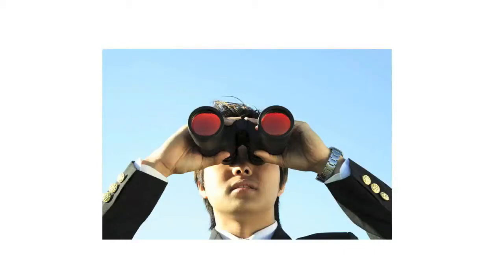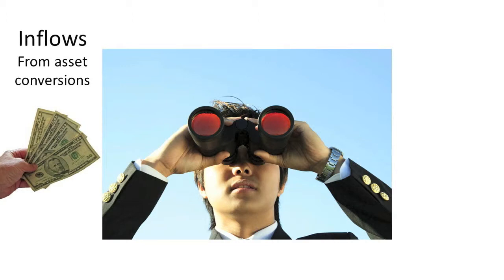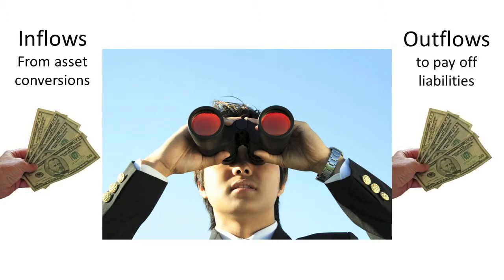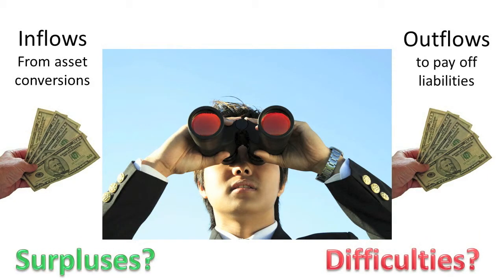How Is A Classified Balance Sheet Prepared - Video Slide 10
This video is one of several videos discussing 13 different PowerPoint slides on the topic "How is a Classified Balance Sheet Prepared?"  The full video set is provided in a playlist titled "How is a Classified Balance Sheet Prepared?", but I have also compiled all slide-specific videos into one single video titled "How is a Classified Balance Sheet Prepared? - Video Slides 1-13".